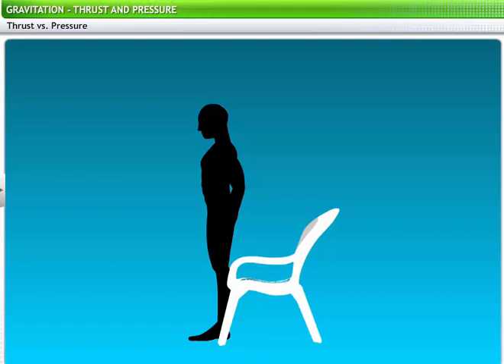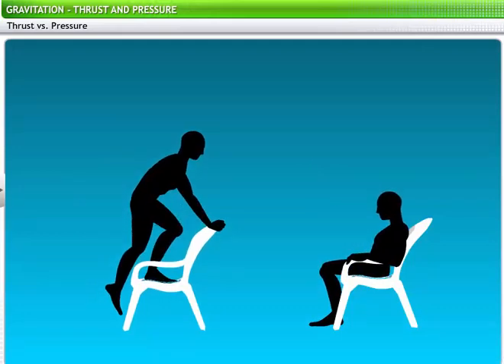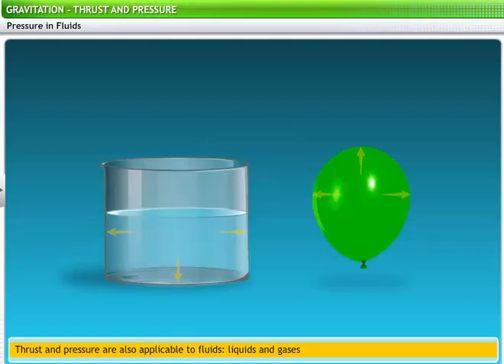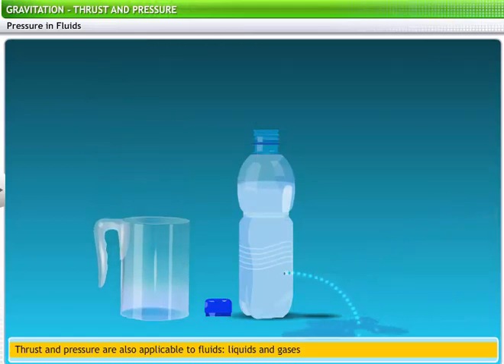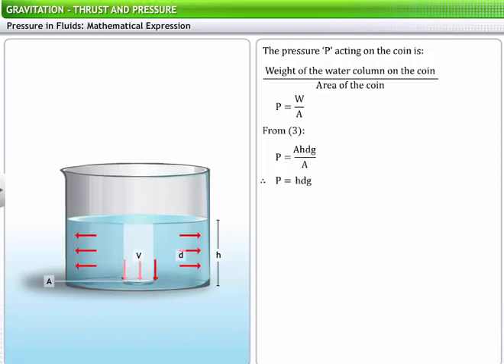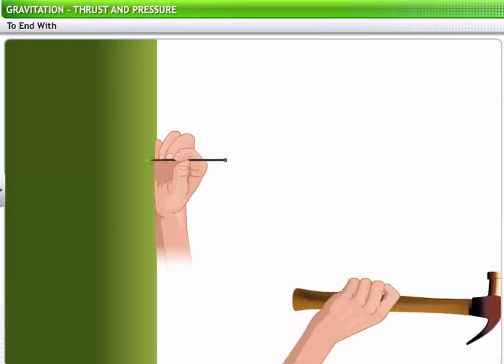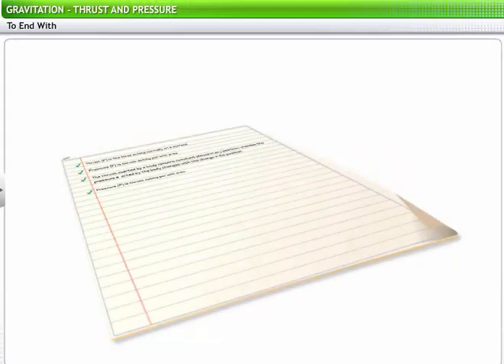ICSE Class 9 Physics || Thrust and Pressure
This is the 3d animated lesson of Thrust and Pressure, by Shiksha House with explanation which is very interesting and easy to understand way of learning by Shiksha House. Shiksha House is an Education related Channel to teach CBSE, ICSE, NCERT and state board lessons. Shiksha House uploads videos of all Subjects of Secondary, Higher secondary Education. Shiksha House teaches in very interesting way with easy to understandable 3d Animated Video Lessons. For Physics 12